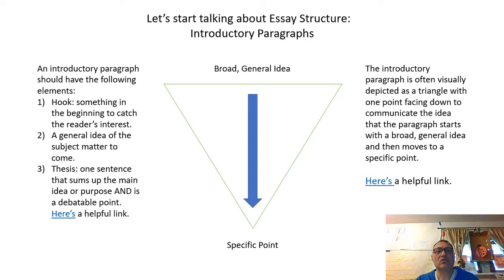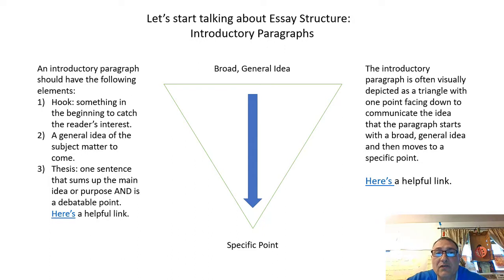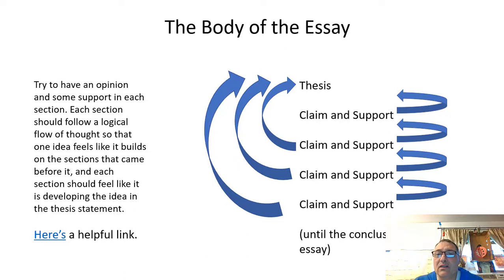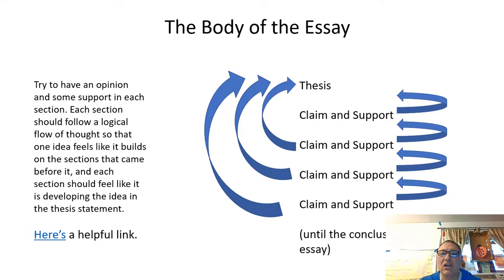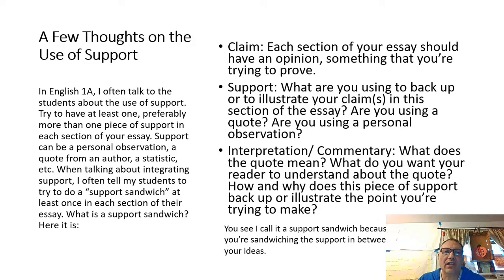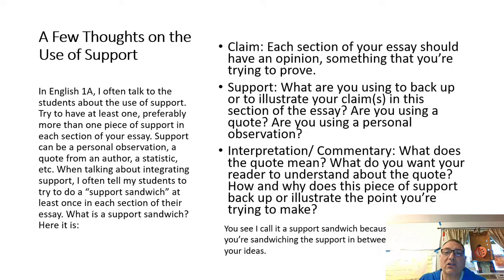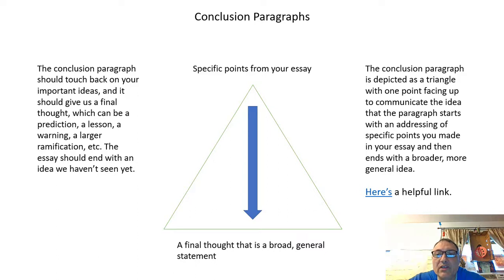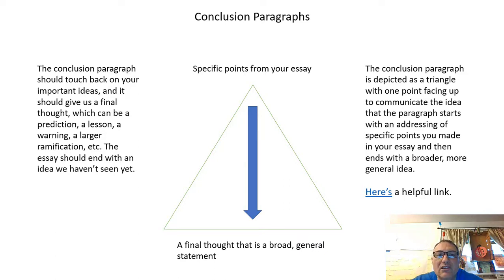Review of English 1A Writing Concepts